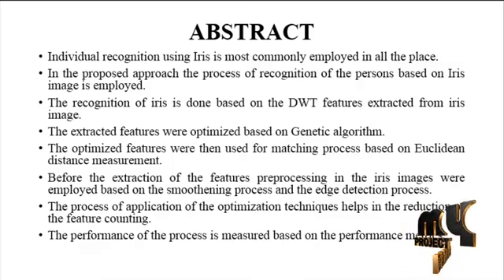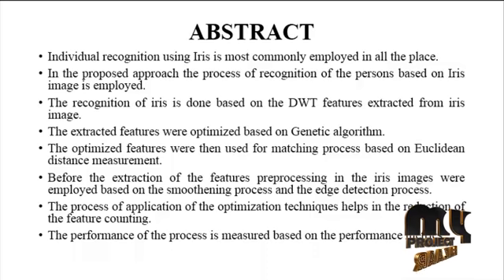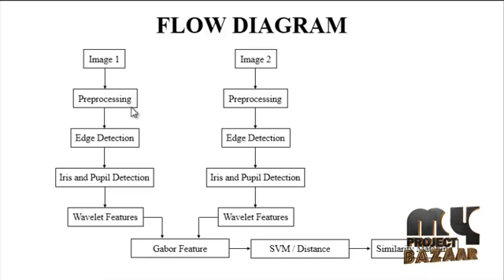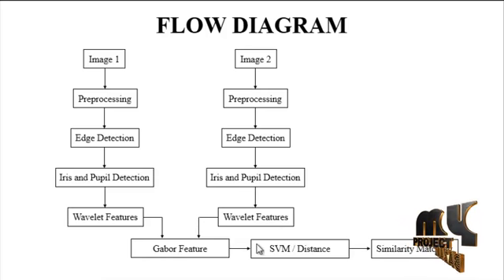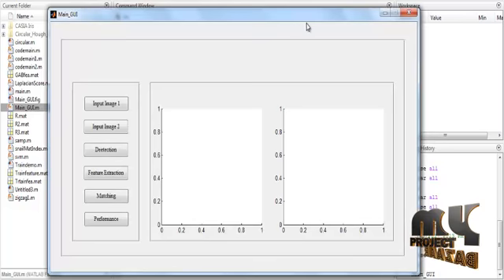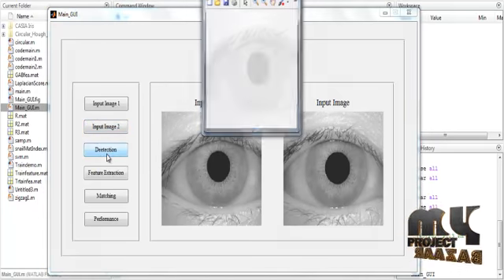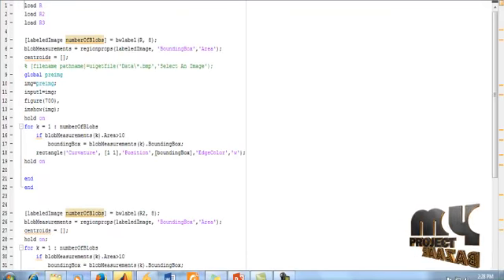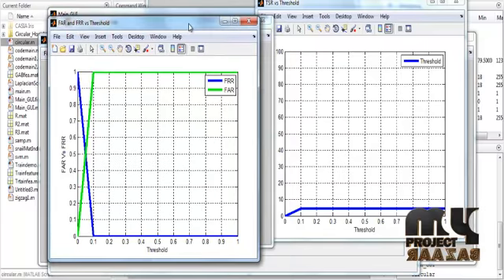Iris recognition using combined support vector machine and Hamming | Final Year Projects 2016 - 2017